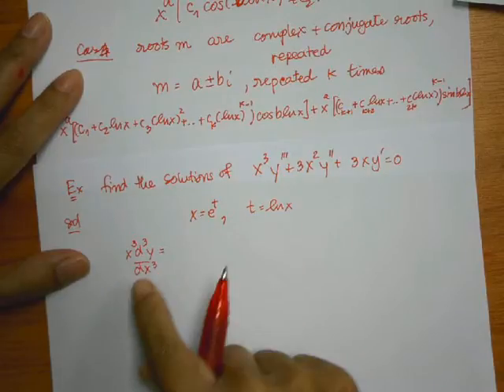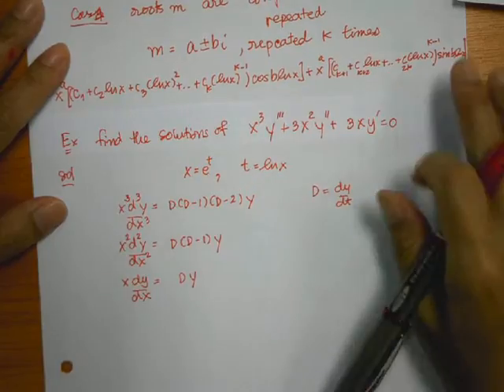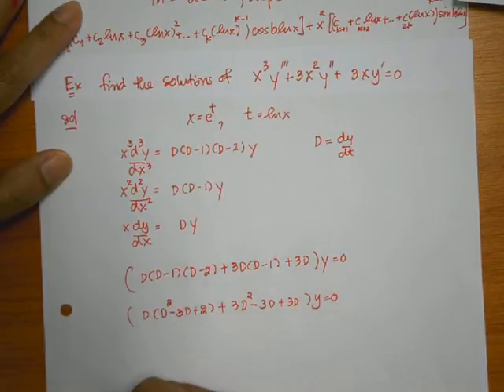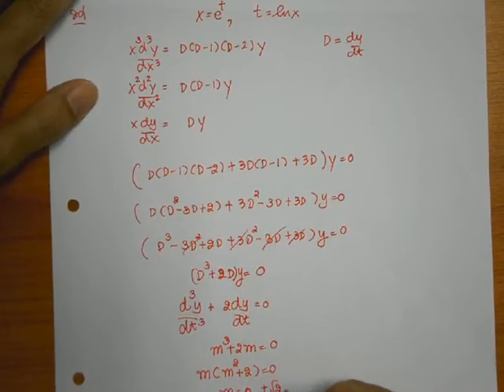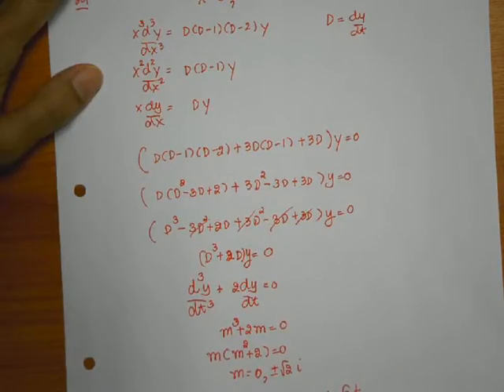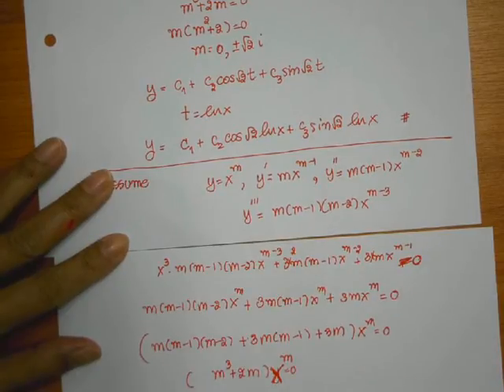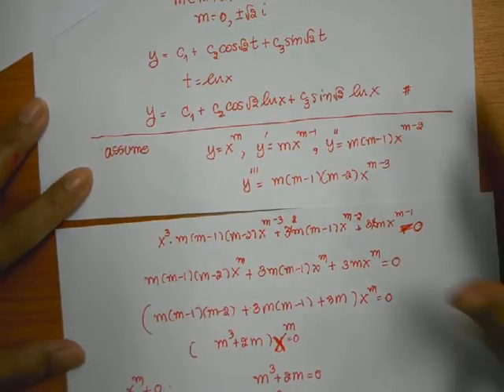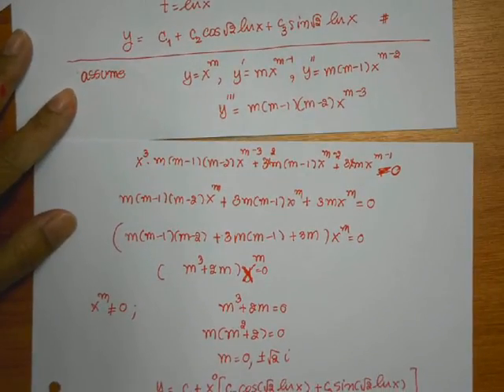akkarat adv math 55eng 8 8